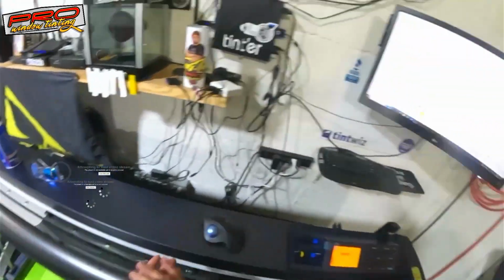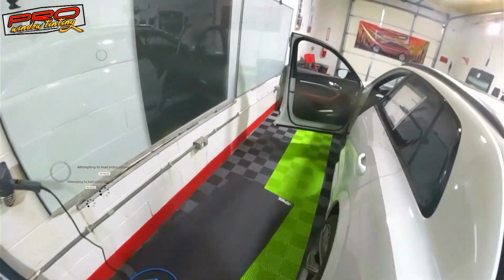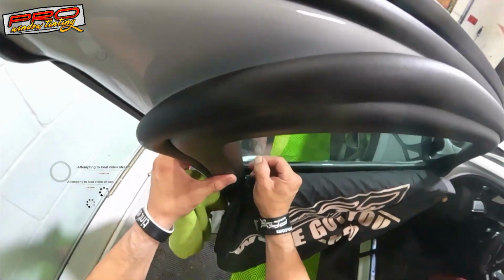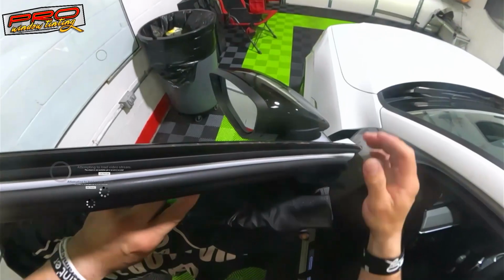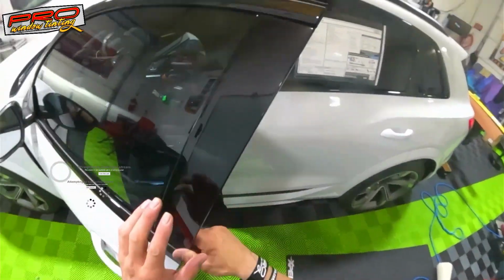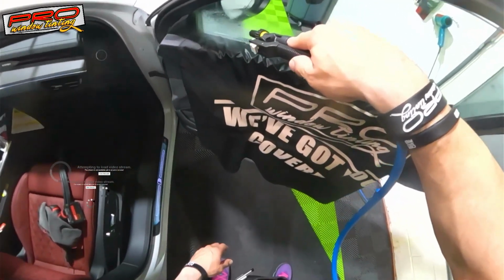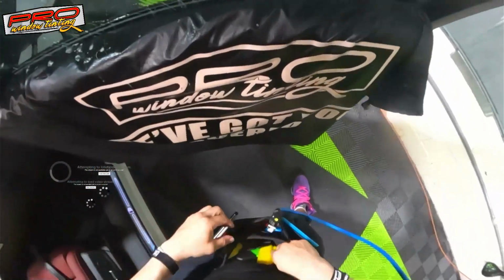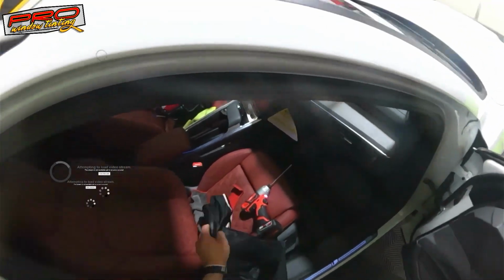2023 Audi E-tron S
two fronts bottom load  and installation with sweep removal